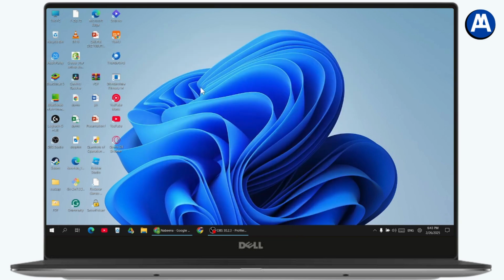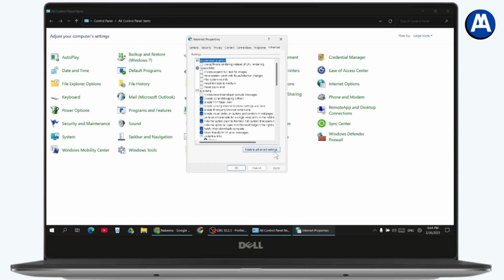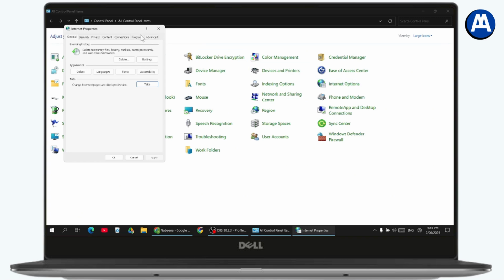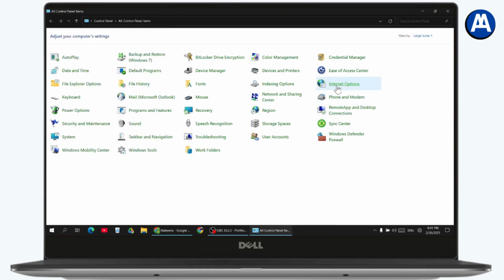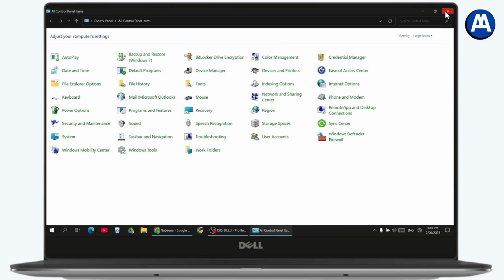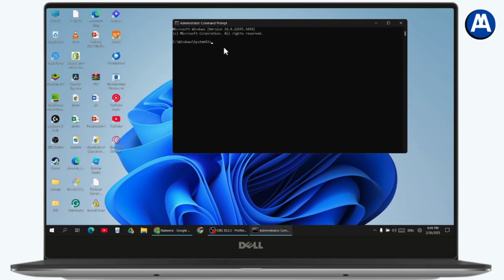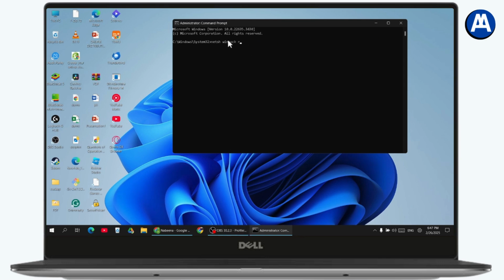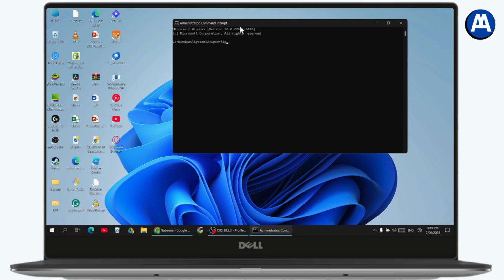NOT Connected - No Connections Are Available Windows 7,8, 10,11 | New Method (2025)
How To Fix Not Connected - No Connections Are Available Windows
no connections are available
not connected no connections are available
fix no connection are available
no connections are available windows 10

If you're seeing the "Not Connected, No Connections Are Available" error in Windows, follow these steps to resolve it:

Open Control Panel: First, search for "Control Panel" in the search bar and click on it. In the top-right corner, select "View by: Large Icons."
Internet Options: From the options available, select "Internet Options." Then, go to the "Advanced" tab.
Reset Internet Properties: Click the "Reset" button to reset your internet properties. After resetting, click "Apply" and then "OK."
Restore Advanced Settings: Go back to the "Advanced" tab, click on "Restore Advanced Settings," then apply the changes.
LAN Settings: Now, go to the "Connections" tab, click on "LAN settings," and ensure "Automatically detect settings" is checked. Click "OK" to save the changes.
If these steps don’t fix the issue, follow the next steps:

Open Command Prompt as Administrator: Search for "cmd," right-click on it, and select "Run as Administrator."
Enter Commands: In Command Prompt, enter the following commands one by one, hitting "Enter" after each:
IPconfig /flushdns
IPconfig /release
Final Command: Lastly, enter IPconfig /renew and press "Enter." This should resolve your issue.
Once completed, your connection should be restored.

0:00 - Introduction and Opening Control Panel
0:12 - Accessing Internet Options
0:24 - Resetting Internet Properties
0:40 - Restoring Advanced Settings
0:52 - Adjusting LAN Settings
1:05 - Command Prompt Solution
1:20 - Entering Reset Commands
1:40 - Final Command and Conclusion